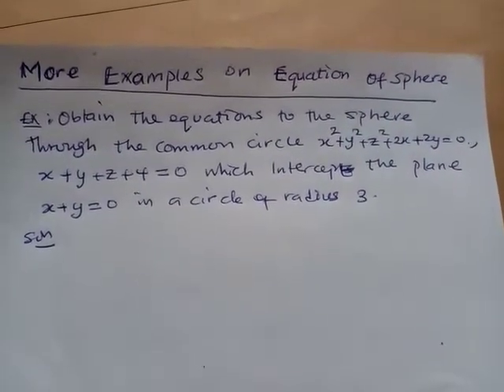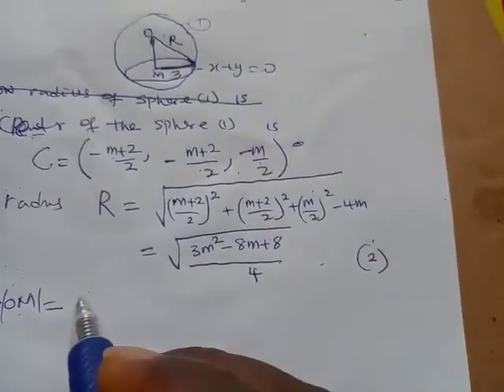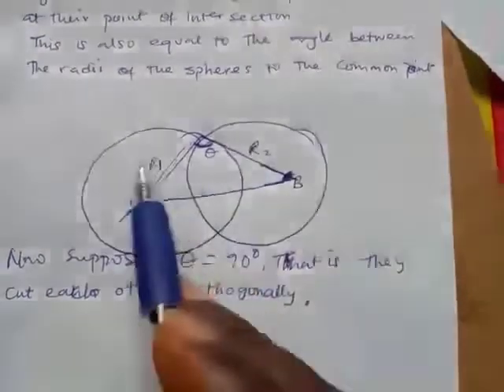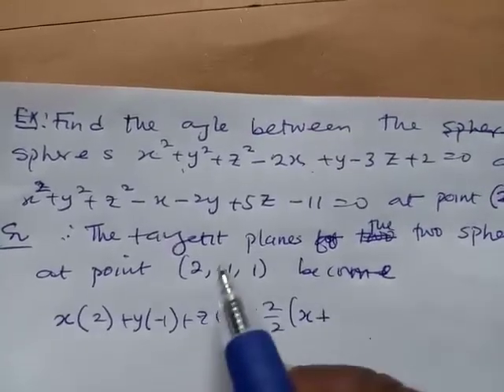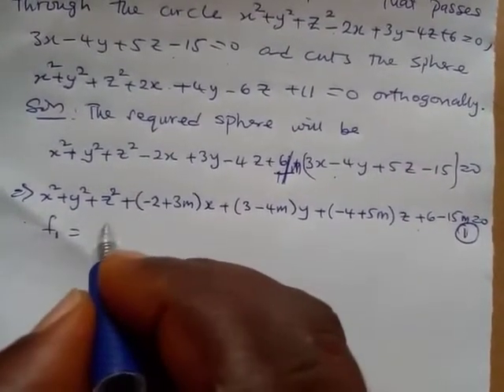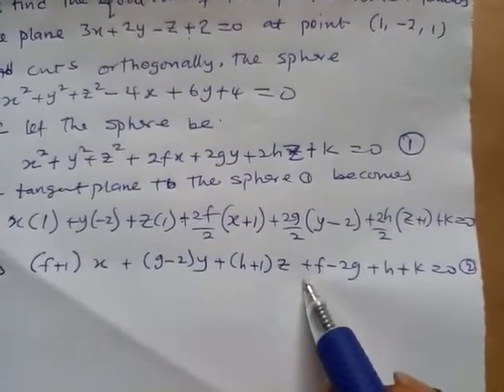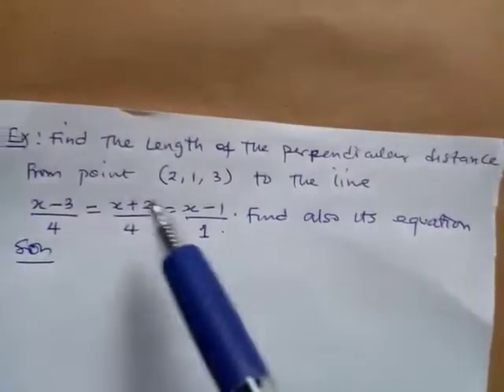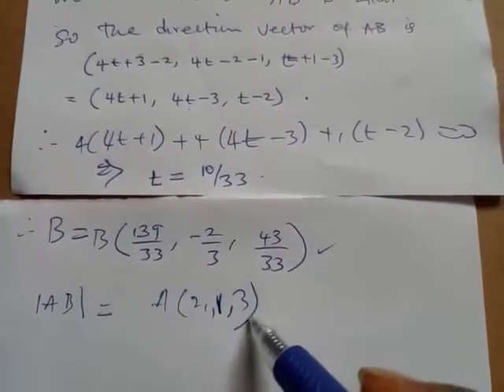SPHERE IN 3D PART 3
more problems on equation of sphere